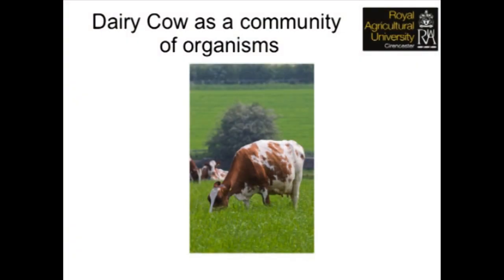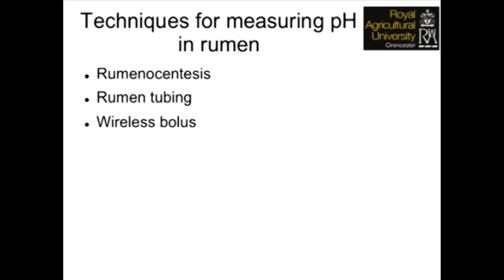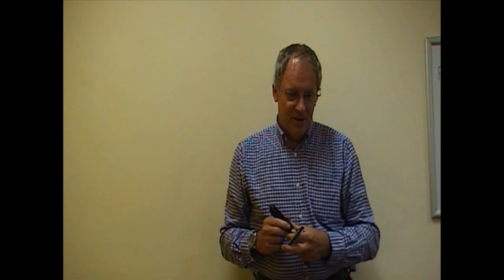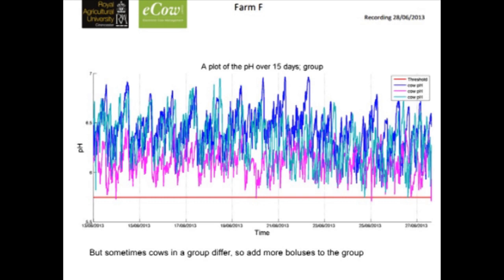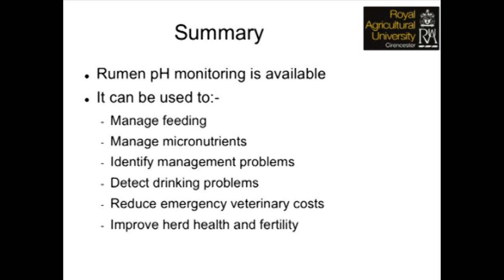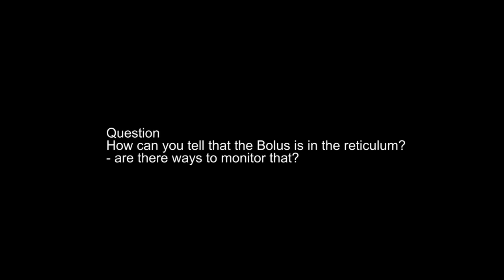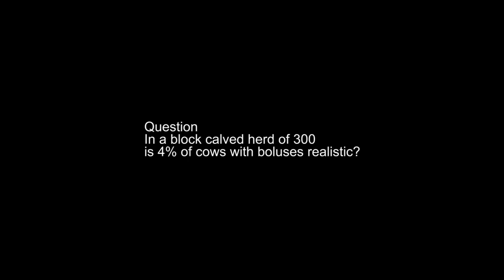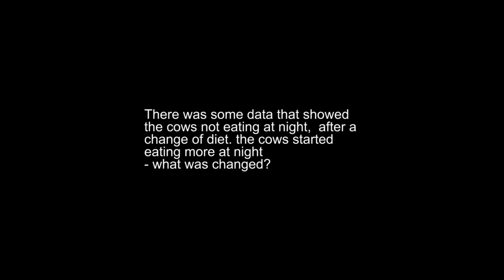Monitoring rumen pH - brought to you by AHDB Dairy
Professor Toby Mottram presents a webinar on technology available to monitor ruman pH. This webinar was followed by a technical Q&A session with Prof. Mottram.